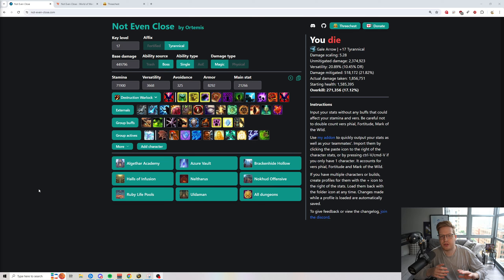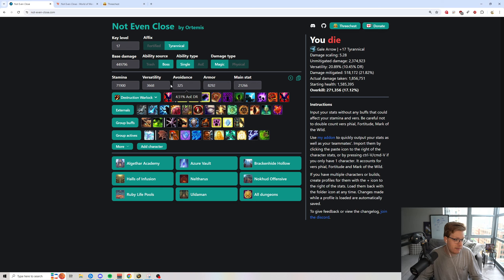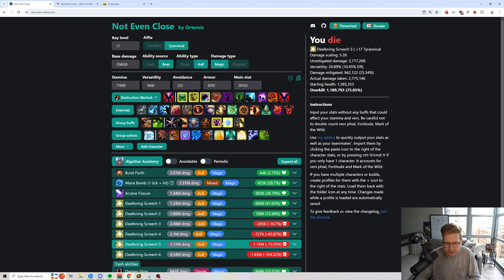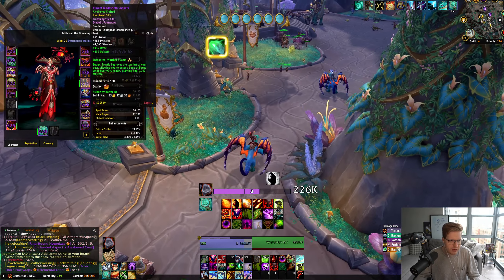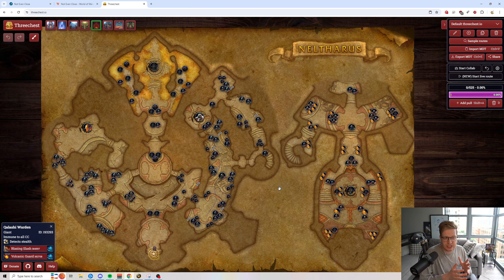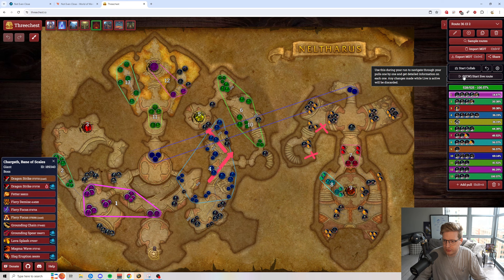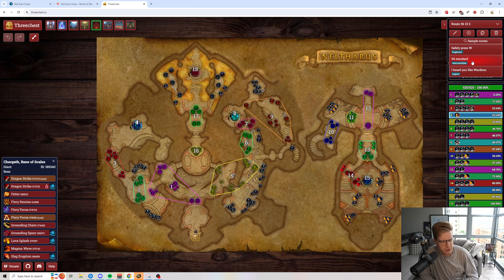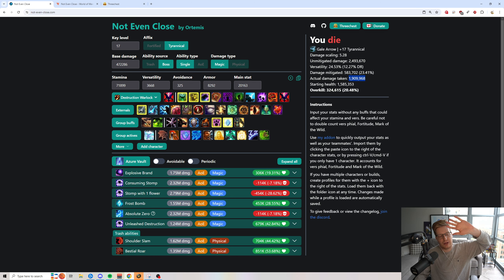M+ Tools Spotlight: Threechest.IO & Not Even Close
I just wanted to do a spotlight talking about some really cool tools made by Ortemis. Hope it helps :)

00:00 - Introduction
00:30 - Not Even Close
03:20 - Threechest.io
06:00 - Outro